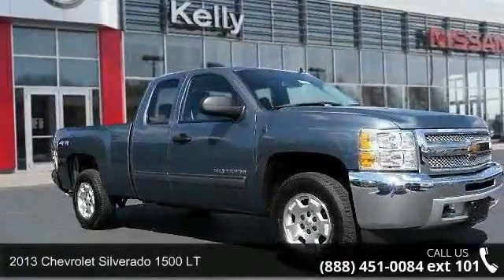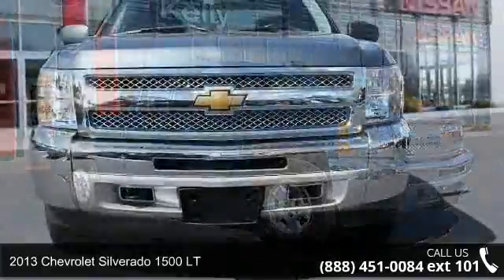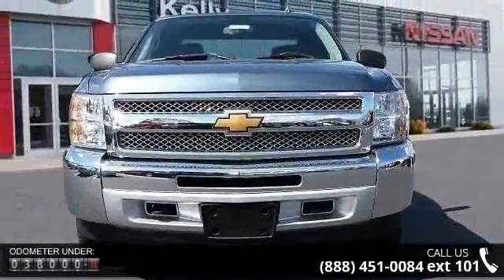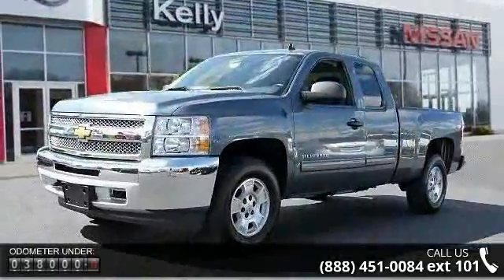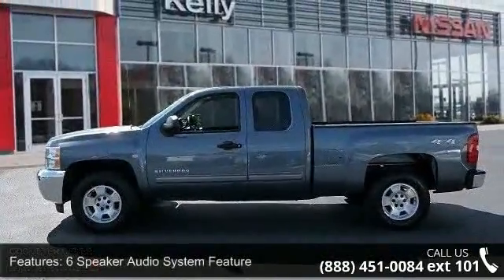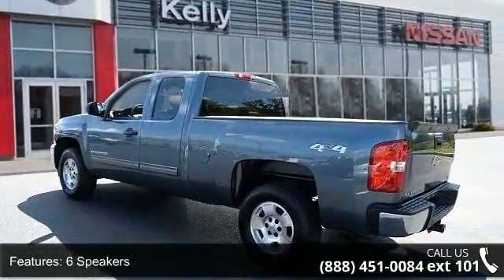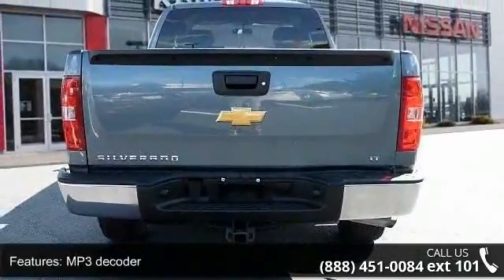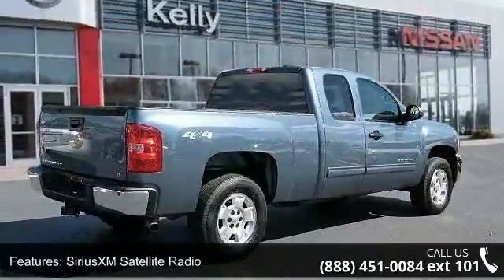2013 Chevrolet Silverado 1500 LT - Kelly Car - Emmaus, PA...